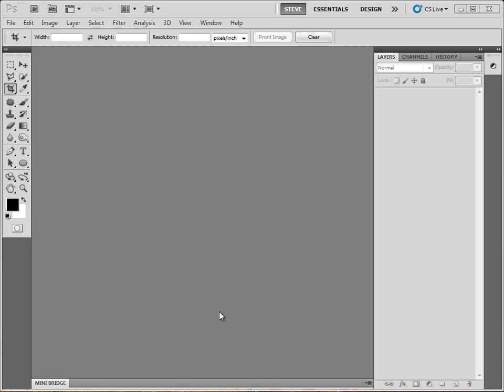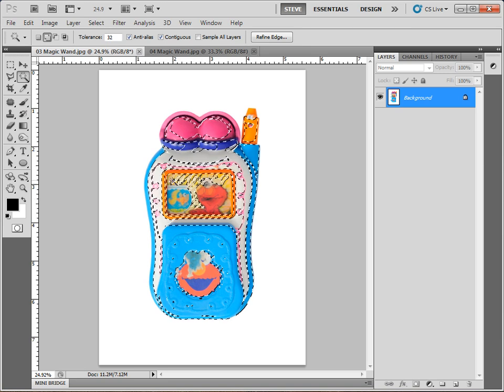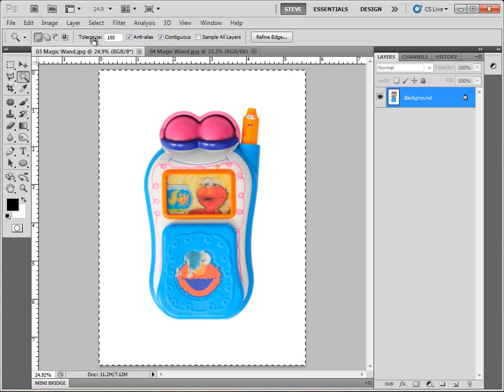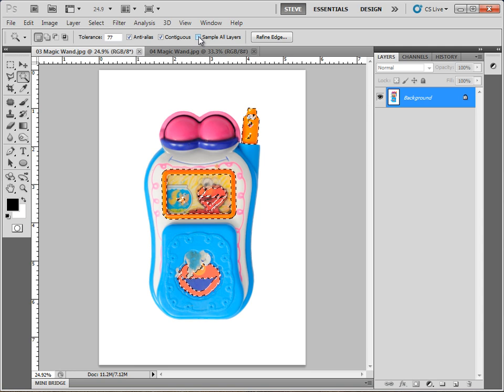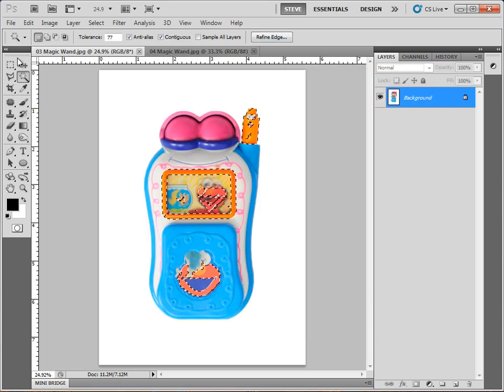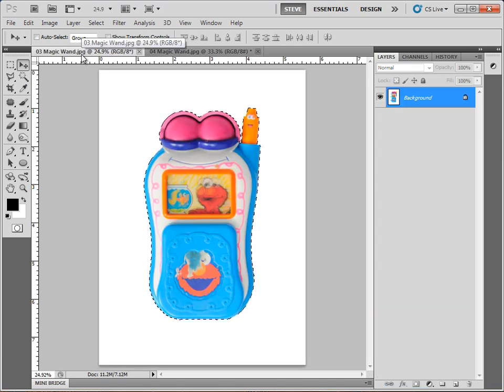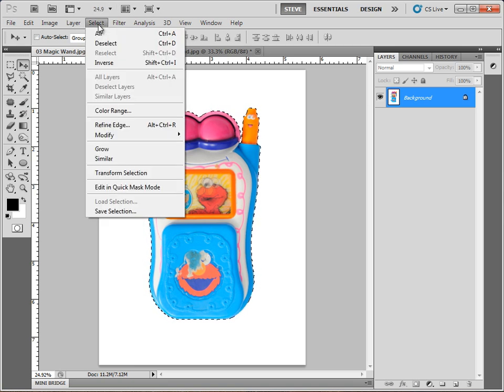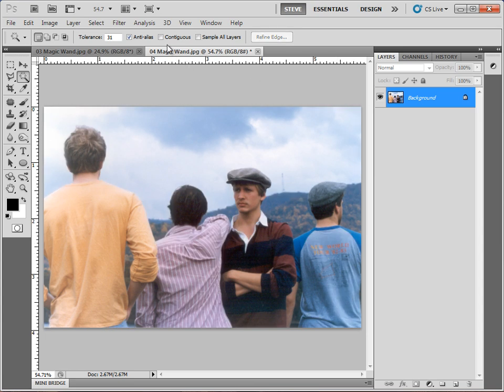The Magic Wand Tool in Photoshop CS5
Learn when and how to make selections using the Magic Wand tool in Photoshop CS5